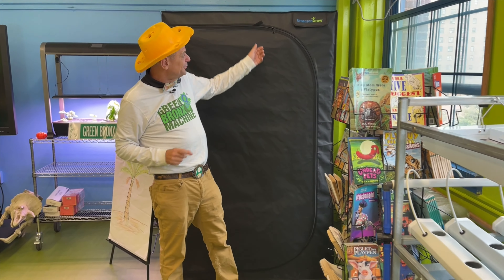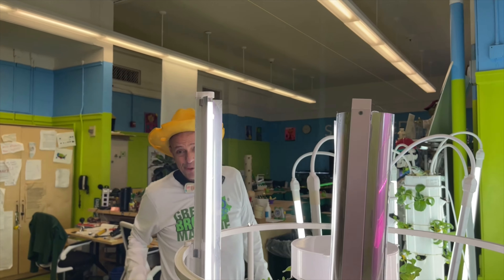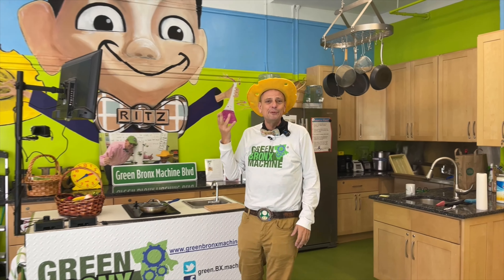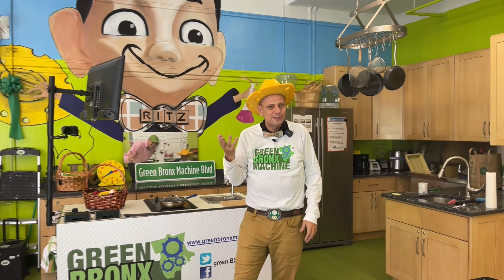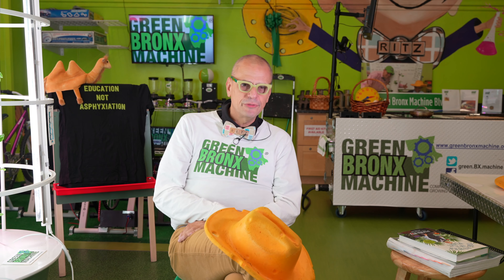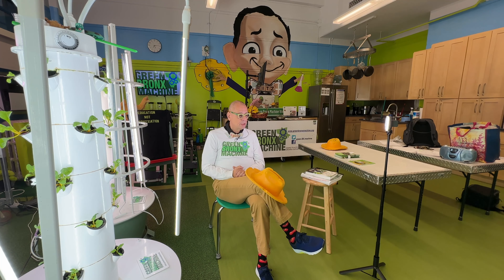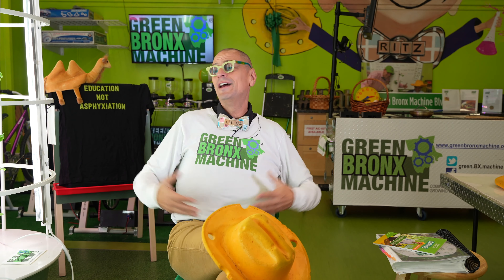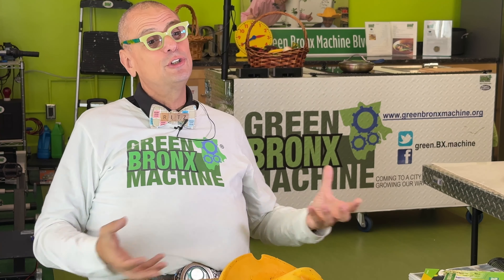Stephen Ritz, Green Bronx Machine, New York City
00:00:00 Classroom tour
00:06:20 Green Bronx Machine introduction
00:10:02 Food justice and education
00:13:11 Green jobs
00:15:23 Teachers change lives
00:16:36 Green Bronx Machine curriculum
00:20:27 Growing hope, creating opportunities
00:21:44 Food justice, hunger, obesity
00:23:28 Curriculum goals and adaptability
00.26:10 Pre-K to grey
00:29:05 Classroom-community connection
00:30:45 Students as farmers and chefs
00:32:35 Writing a book, scaling a model
00:34:43 Compassion, high expectations
00:36:03 Chess hat, courage, hard job
00:41:58 Teachers’ role
00.42:40 Interview start
00:45:00 Motivational language
00:46:34 Advice for new teachers
00:47:27 Civic engagement, choice, and voice
00:52:08 Classroom, families, relationships
00:53:11 Parents and community involvement
00.56:10 Role of schools, school reform
00:58:38 Education and health
01:02:08 Learning from other education systems
01:05:11 Crises that influenced your work
01:10:07 Self-care, kindness, balance
01:12:25 Your childhood, parents, college
01:17:14 Books recommendations
01:19:52 Advice for yourself
01:21:20 Advice for school principals
01:23:03 School garden tour

This material (video interview) is based upon work that is supported by the National Institute of Food and Agriculture, Smith-Lever project 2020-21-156: “Advancing the Impact of Urban Agriculture on Youth Civic Engagement."